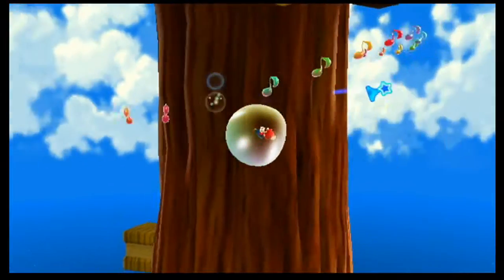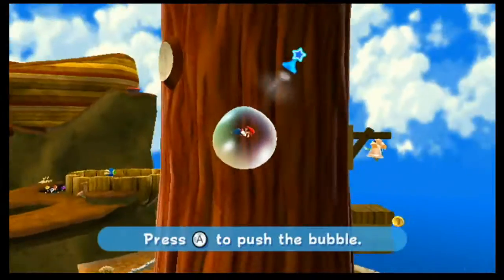Super Mario Galxey Part 13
It's time for Mario's greats adventure yet as he travels across the cosmos, collects power stars, and save his special one in the end.